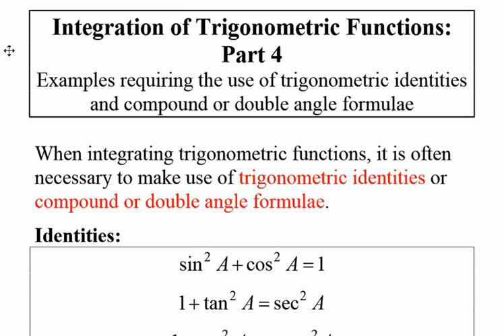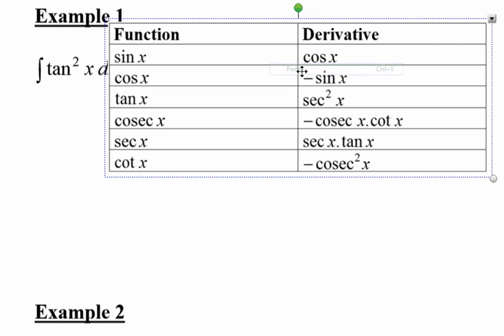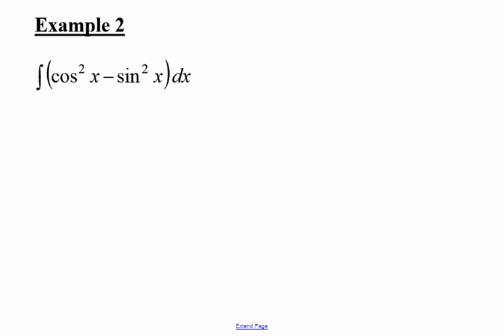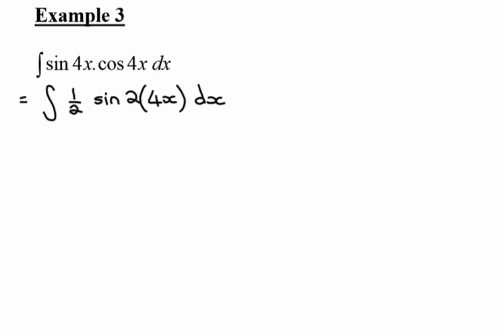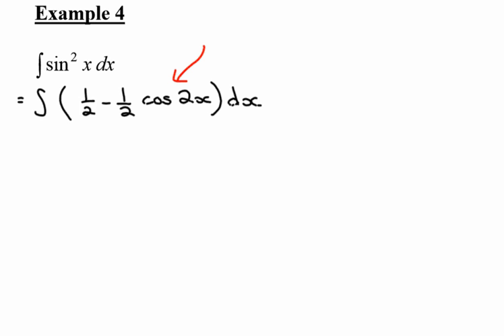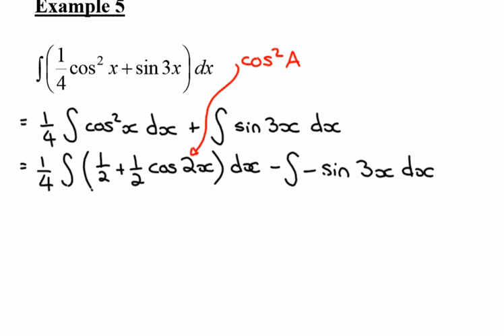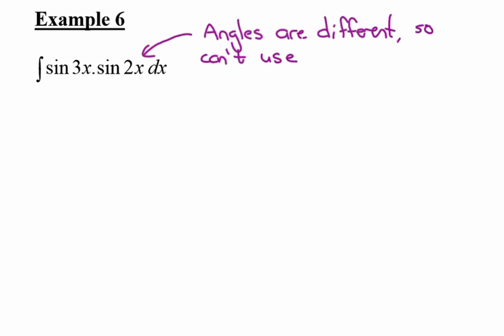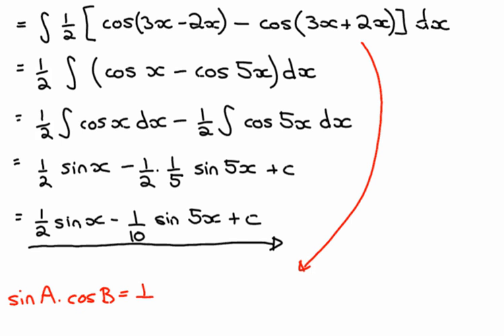Integration of Trigonometric Functions: Part 4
This video covers examples that use trigonometric identities and compound and double angle formulae.